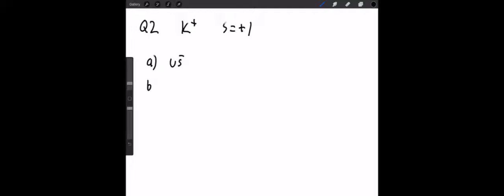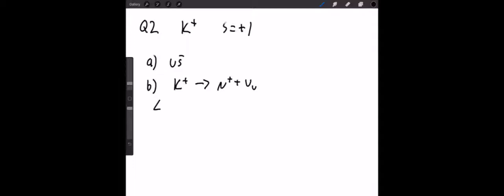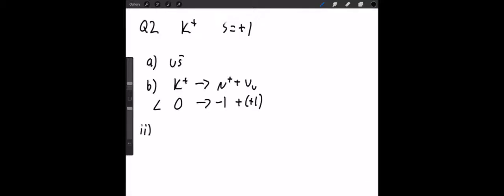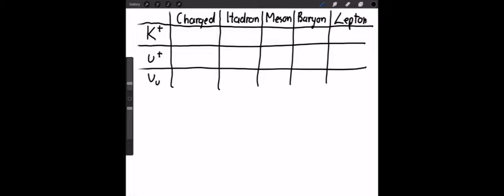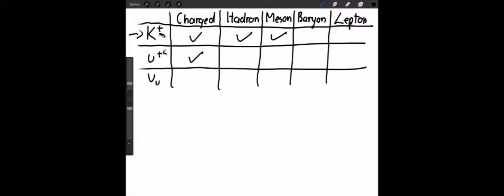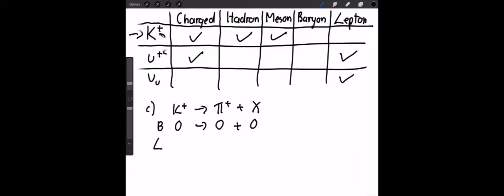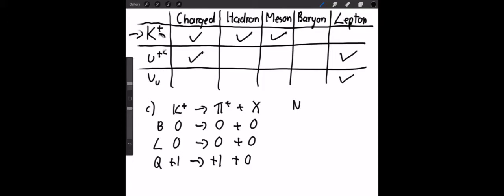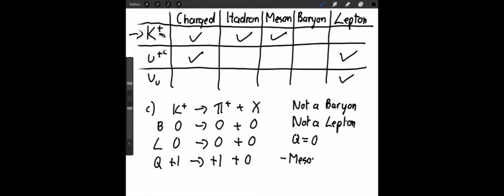2-2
This video is about Quarks and leptons